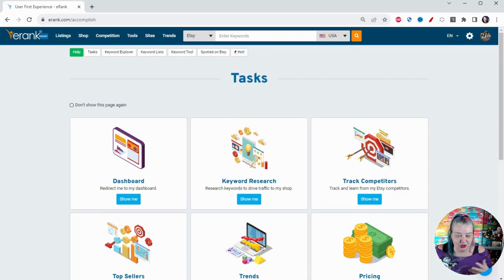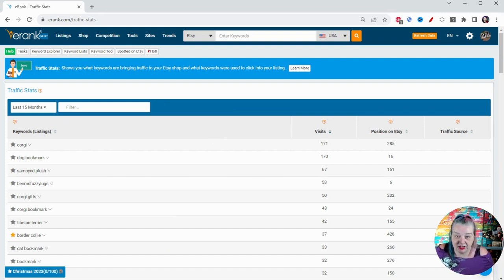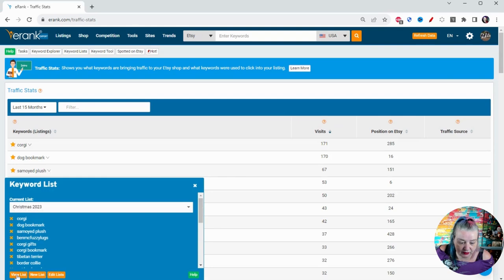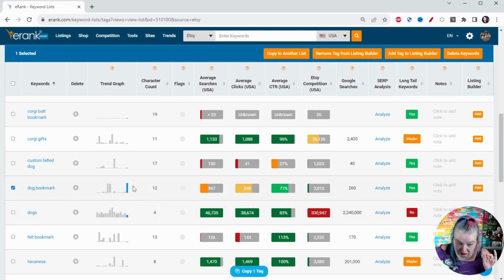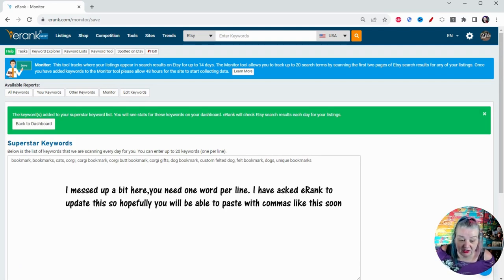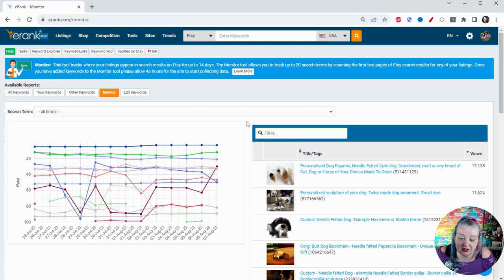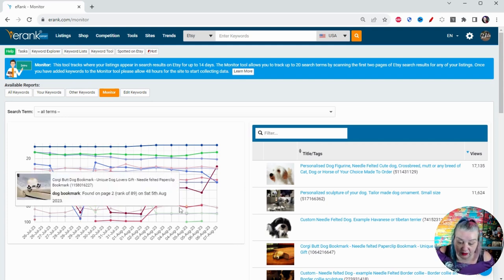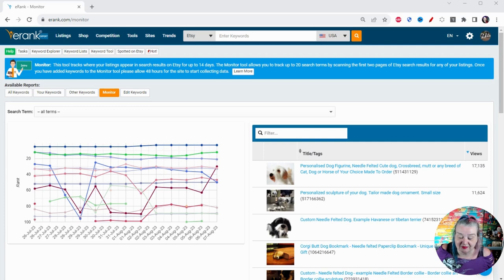Stop Wasting Your Time On Etsy. Find Superstar Keyword in 10 MIN!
Every day I hear from people who are spending many many hours researching keywords
Stop spending so much time! Digging into your Etsy stats to find keywords does not have to take a long time. Today I use eRank to find and save AND track my most important keywords in 10 min flat